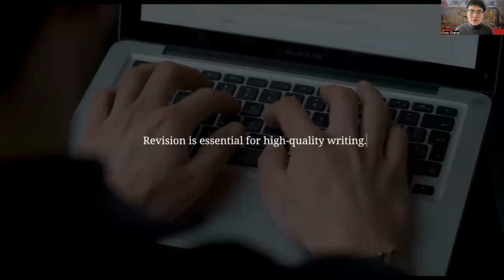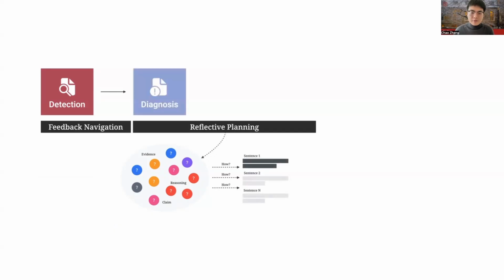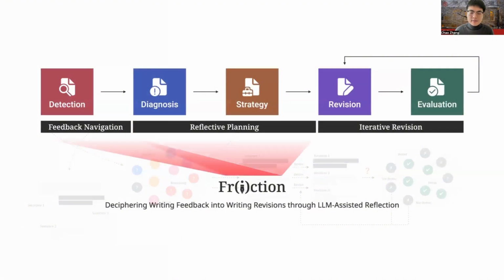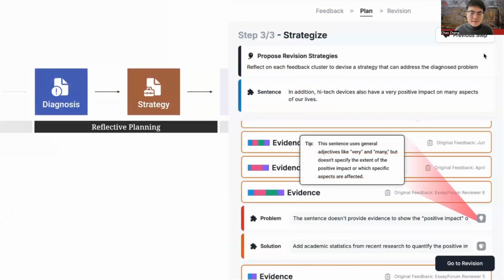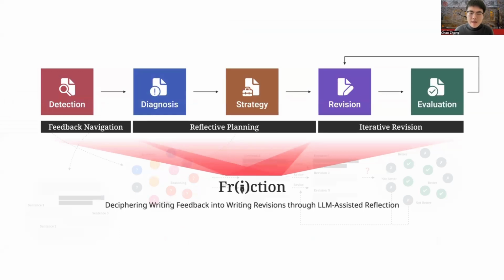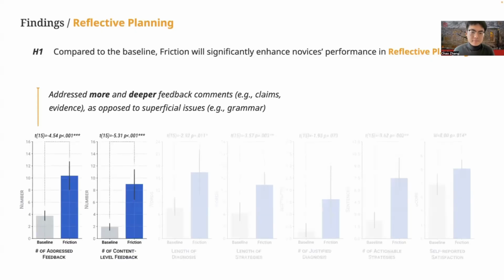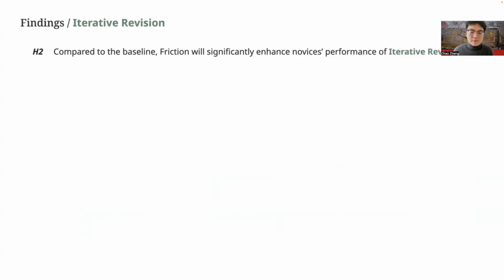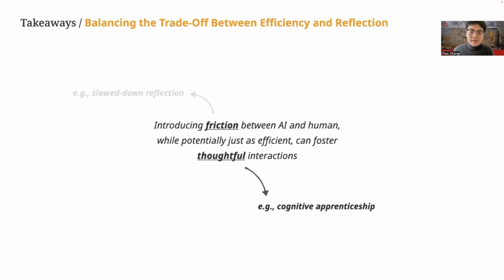PRE | Friction: Deciphering Writing Feedback into Writing Revisions through LLM-Assisted Reflection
Friction: Deciphering Writing Feedback into Writing Revisions through LLM-Assisted Reflection
Chao Zhang, Kexin Ju, Peter Bidoshi, Yu-Chun Grace Yen, Jeffrey M. Rzeszotarski

Abstract
This paper introduces Friction, a novel interface designed to scaffold novice writers in reflective feedback-driven revisions. Effective revision requires mindful reflection upon feedback, but the scale and variability of feedback can make it challenging for novice writers to decipher it into actionable, meaningful changes. Friction leverages large language models to break down large feedback collections into manageable units, visualizes their distribution across sentences and issues through a co-located heatmap, and guides users through structured reflection and revision with adaptive hints and real-time evaluation. Our user study (N=16) showed that Friction helped users allocate more time to reflective planning, attend to more critical issues, develop more actionable and satisfactory revision plans, iterate more frequently, and ultimately produce higher-quality revisions, compared to the baseline system. These findings highlight the potential of human-AI collaboration to foster a balanced approach between maximum efficiency and deliberate reflection, supporting the development of creative mastery.